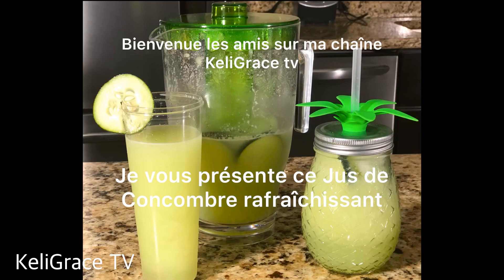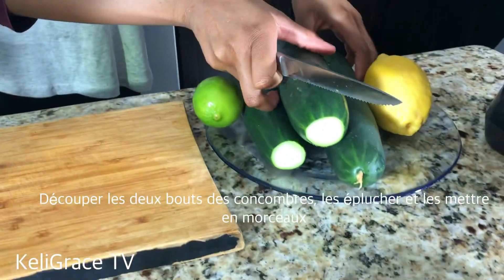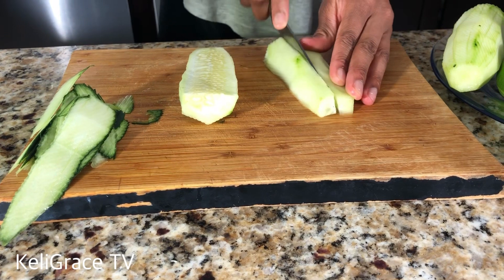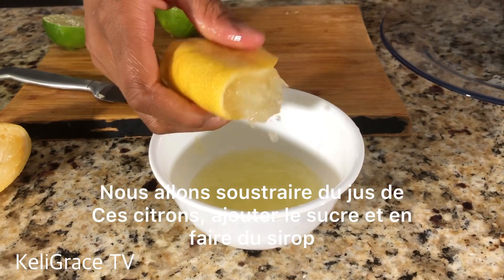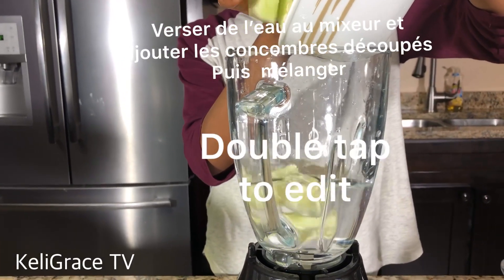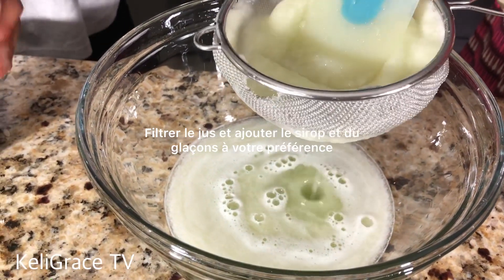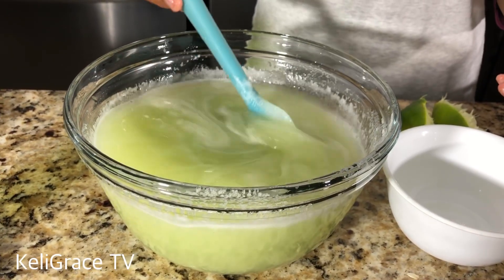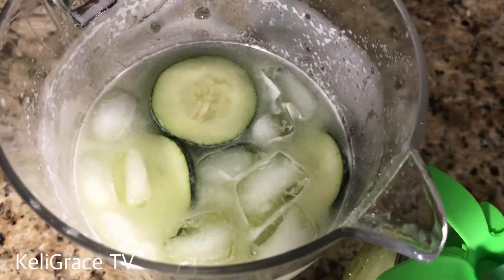THE BEAUTY OF DRINKING CUNCUMBER JUICE FOR 2 WEEKS // LES BENEFITS DU JUS DE CONCOMBRE 🥒